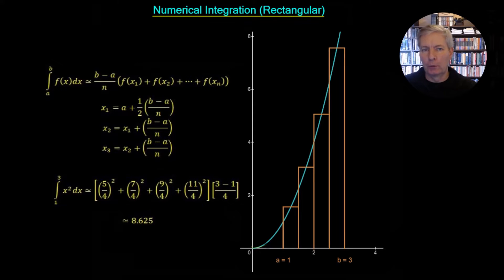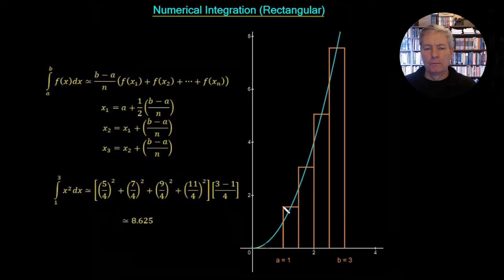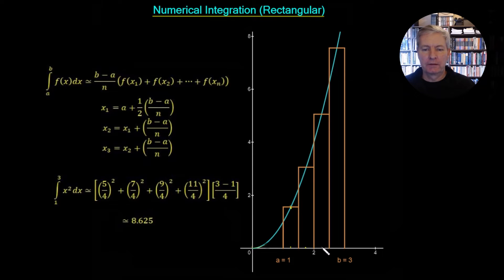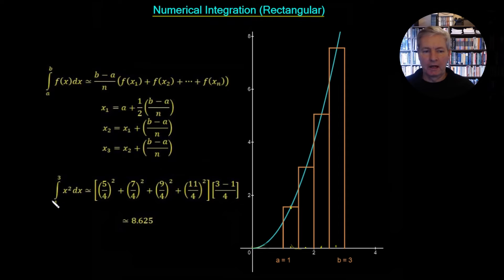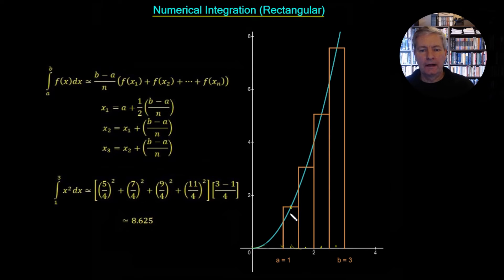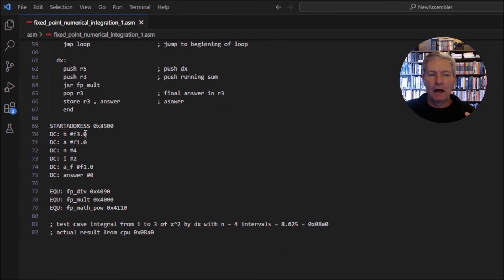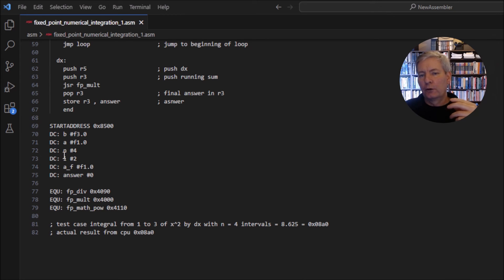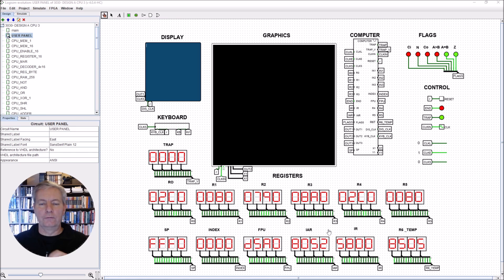Numerical Integration in Assembly Language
Numerical Integration using Rectangles (Mid Point)